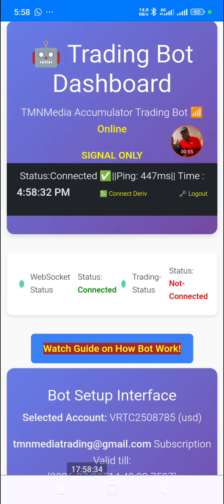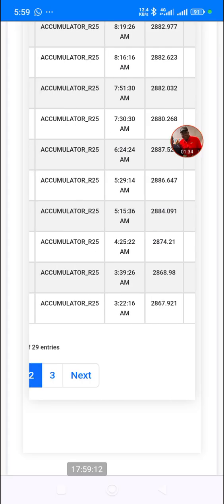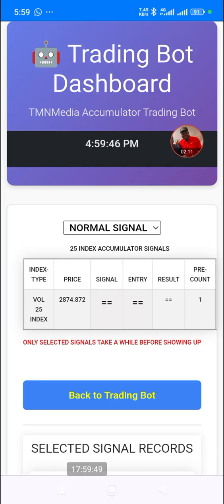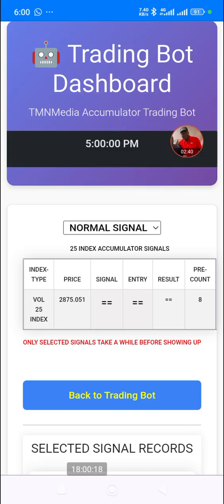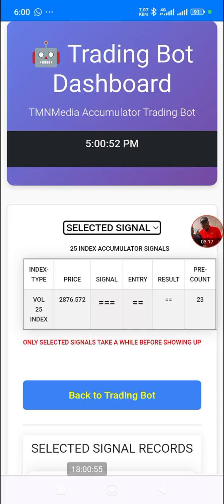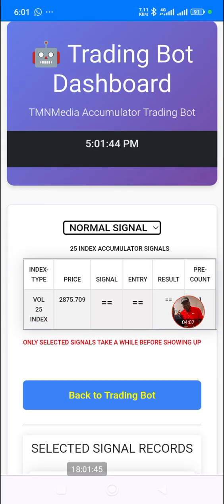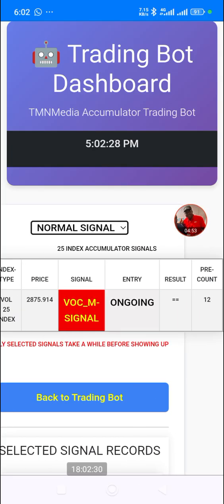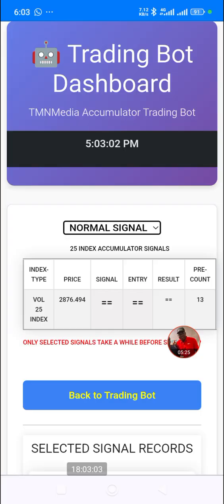ACCUMULATOR signal For Serious Trades Only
Welcome to a special live trading session where I’ll be sharing my real-time trading signals and showing you how I use my $10 daily Deriv strategy in action. Whether you're a beginner or still learning how to trade digital options, this live stream will walk you through live entries, signal confirmation, risk management, and trade execution.

You’ll see exactly how I analyze the market, when and why I enter a trade, and how to stay consistent with a small capital plan. This is part of my ongoing Project $10 Daily, running since May 2024.

✅ What you'll get:

Live signal  Generation and alerts

Trade breakdowns in real-time

Q&A and live chat interaction

💬 Comment “JOINED” if you're ready to trade with me live.

Start time: Saturday 28th June 2025 by 8pm
Platform: Deriv